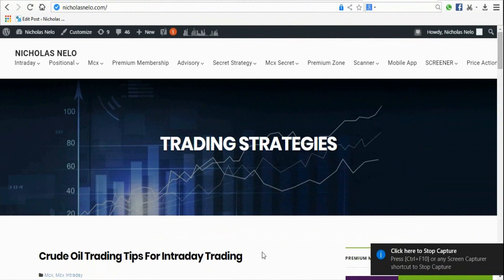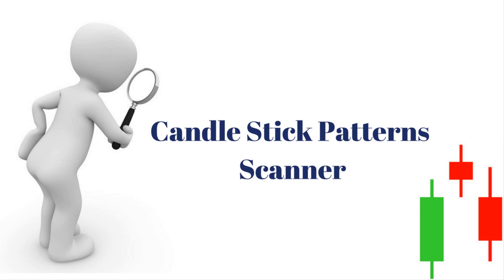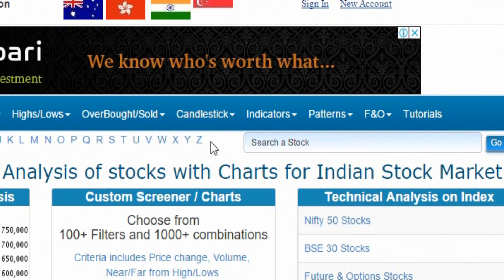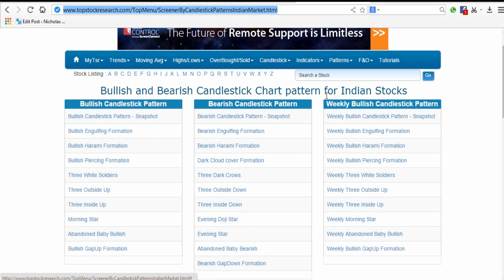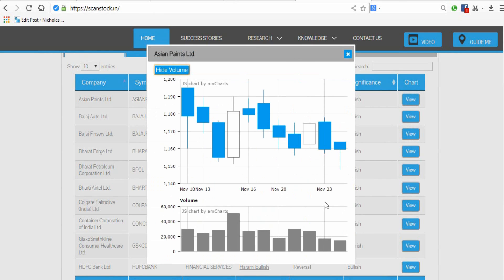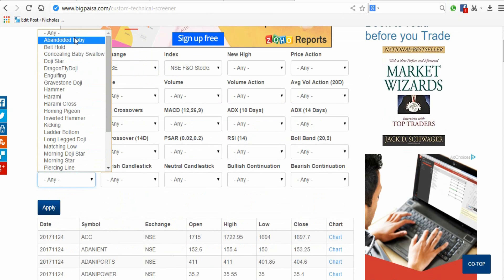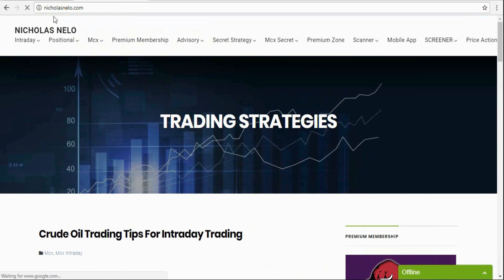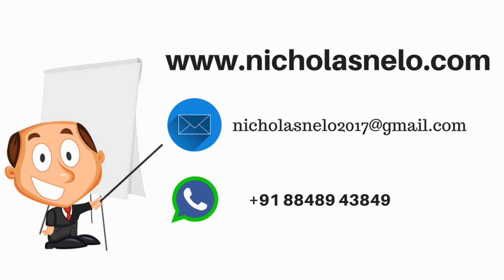Technical Analysis For Stock Market : Lesson 5:-How To Find Out Candle Stick Chart Patterns On Chart